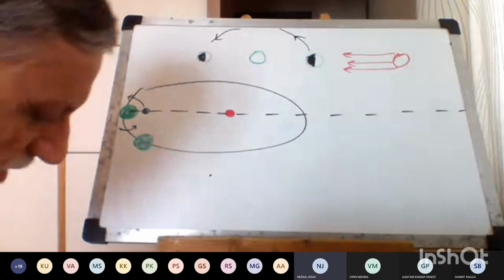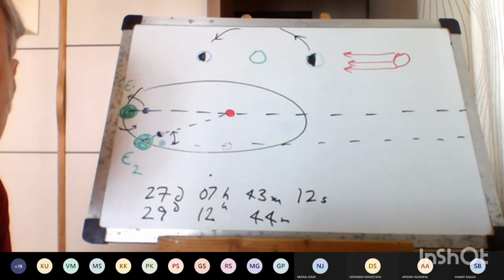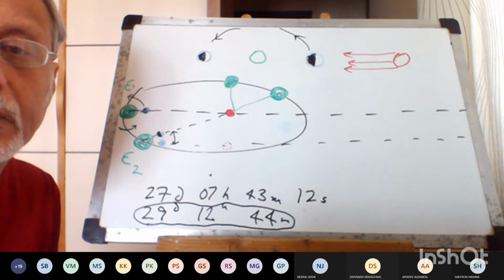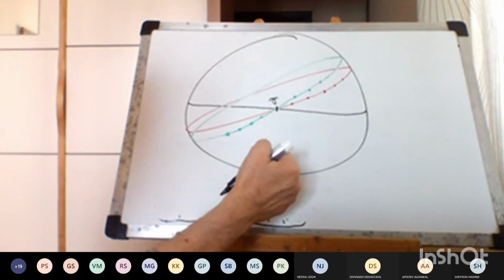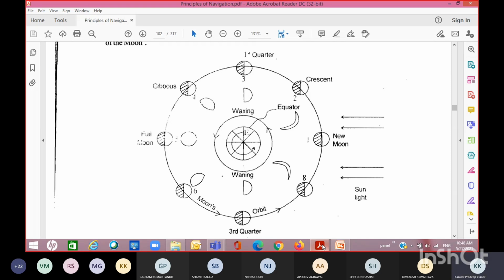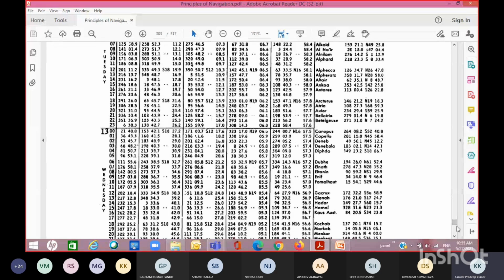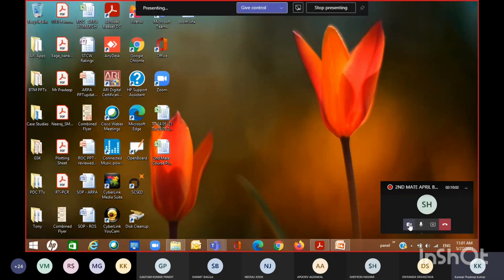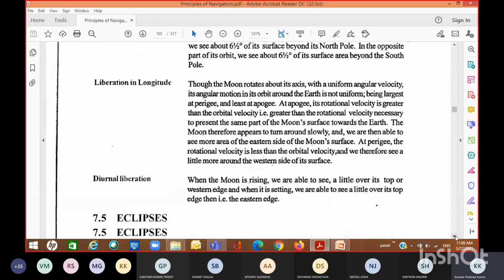06. Earth Moon System